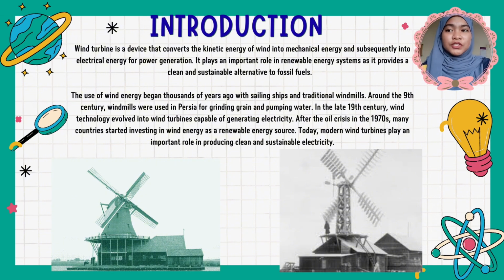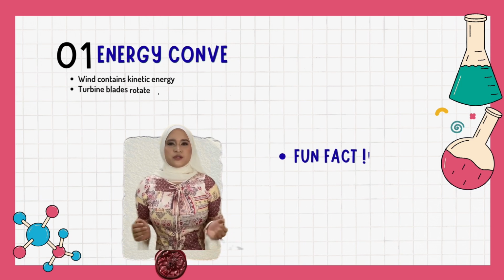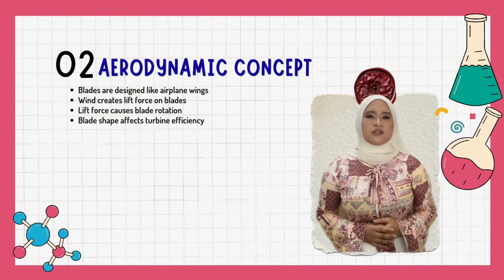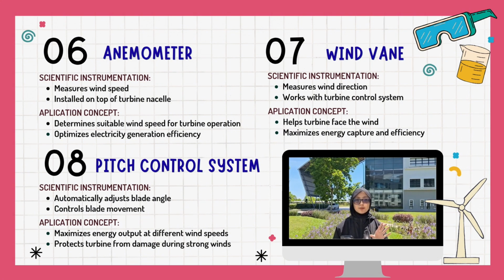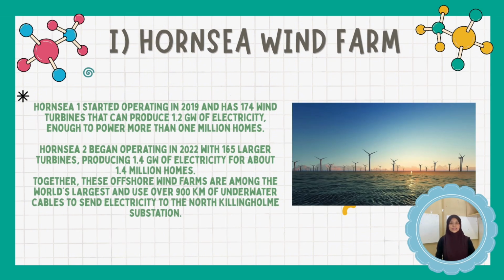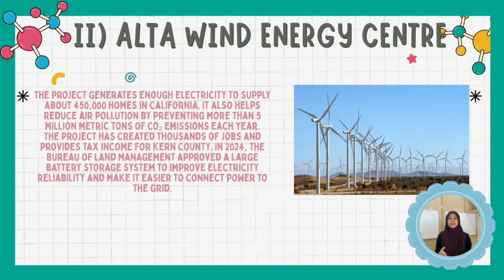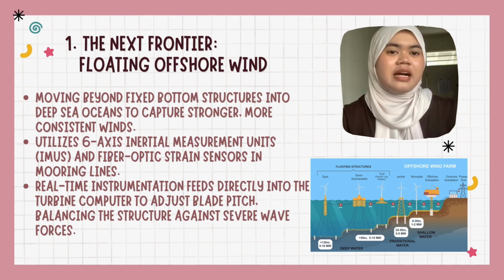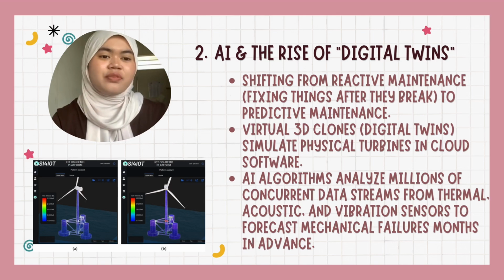PHY380 : FULL SYSTEM OF RENEWABLE ENERGY ( WIND TURBINES) A4ASQ20415